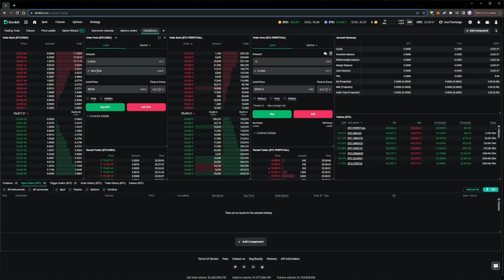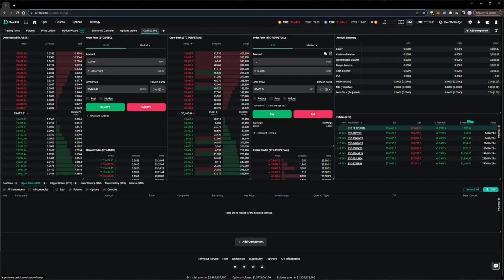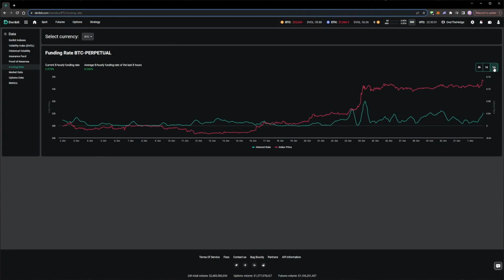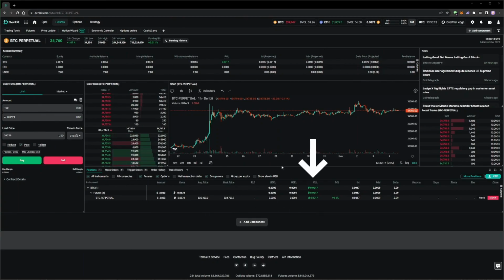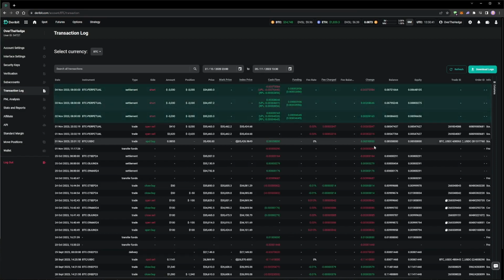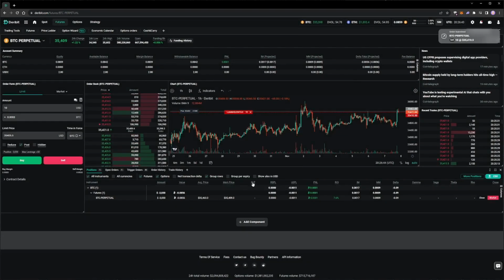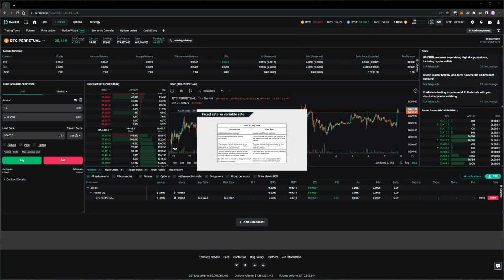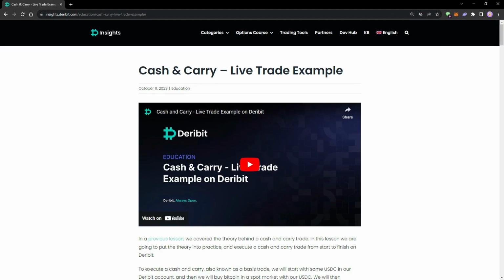Variable Rate Cash & Carry - Live Trade Example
In this video we execute a variable rate cash and carry trade on Deribit, using the bitcoin perpetual contract.